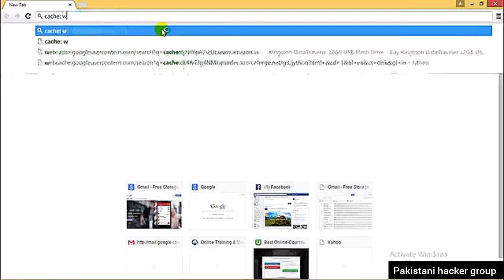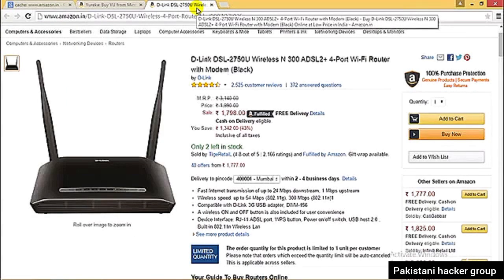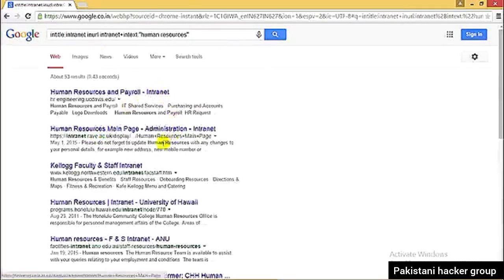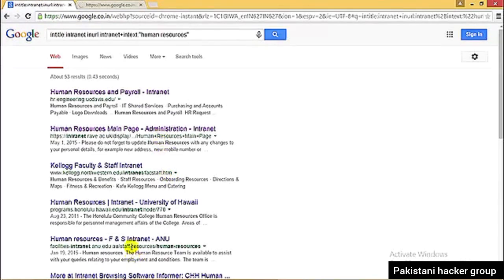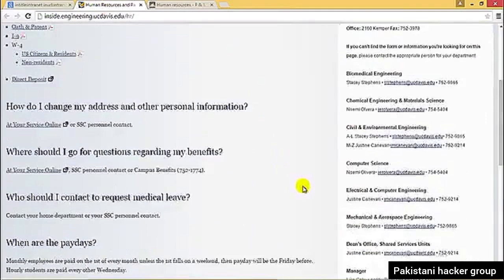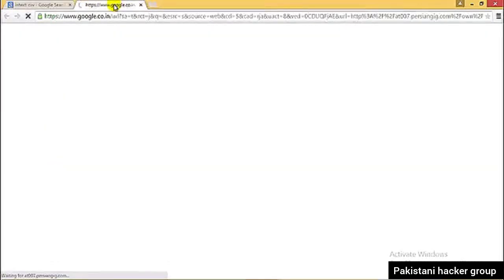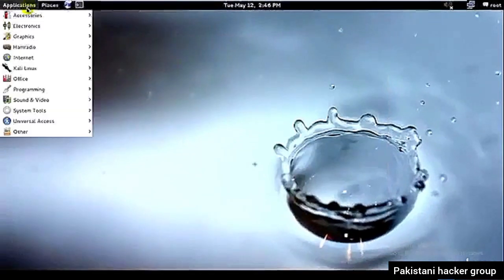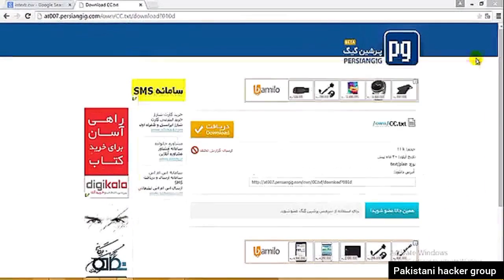Ethical hacking and penetration testing |nuts and bolt of Google hacking